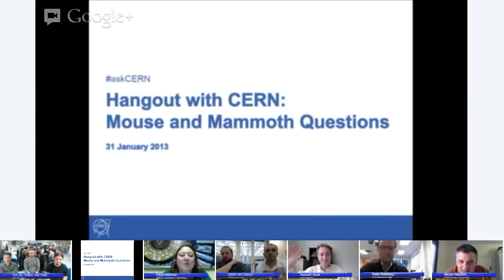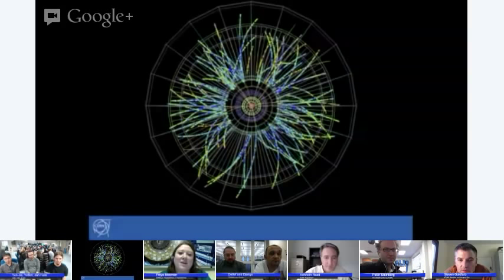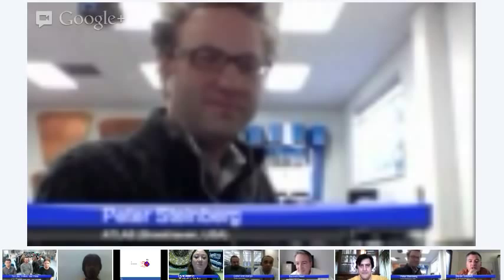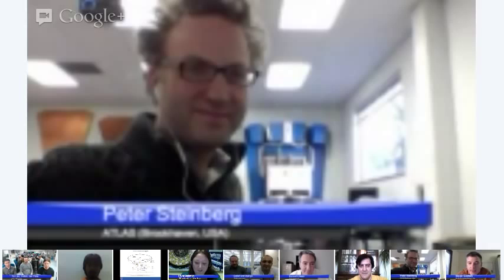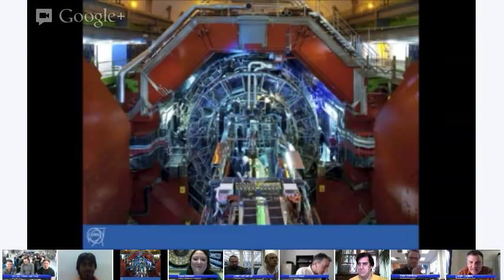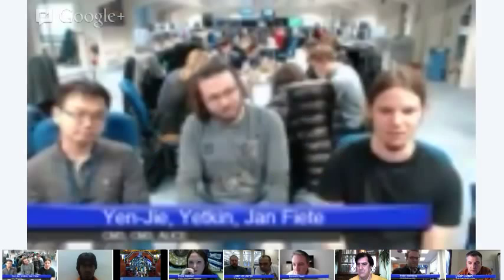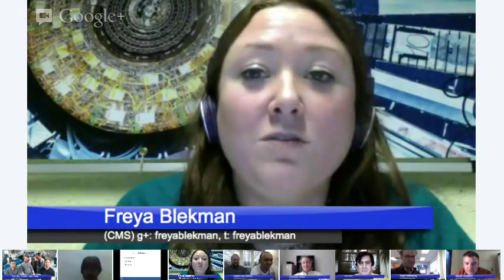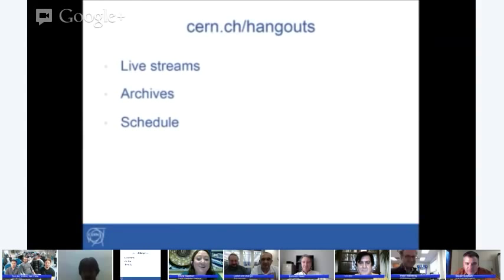Hangout With CERN: Mouse and Mammoth Questions (S02E02)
This hangout follows on from the "Mouse smashes mammoth" hangout which showed the whys and hows of smashing mice (protons) with mammoths (lead ions), plus unexpected results from the ALICE Experiment. In this session, accelerator experts and physicists answer questions about this LHC run that goes beyond the design specifications of the machine. What did they expect to see? What have they seen so far?

CMS physicist Freya Blekman speaks to accelerator physicist Django Manglunki and ion-source physicist Detlef Küchler, joining from the CERN control centre, and CMS physicists Yen-Jie Lee and Yetkin Yilmaz, with ALICE physicist Jan Fiete Grosse-Oetringhaus at the CMS control centre, plus ATLAS physicist Peter Steinberg connecting from Brookhaven laboratory and regular host ATLAS physicist Steven Goldfarb. Nick Brans and Arjun Wurstelene connect to ask questions and ALICE physicist Ken Read monitors questions coming in from social media.

Recorded live on 31st January 2013.

Want to known more about the proton-ion run, check out the videos on the ALICE Experiment YouTube channel

The hangouts with CERN answer questions received via askCERN on Twitter and Google+ and via YouTube and Facebook comments.